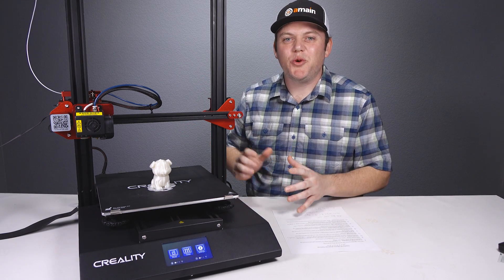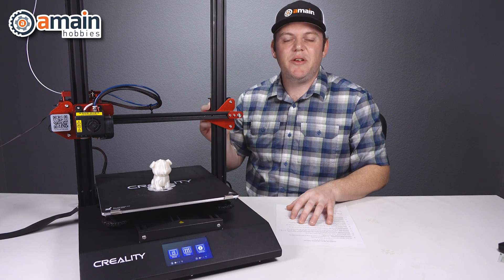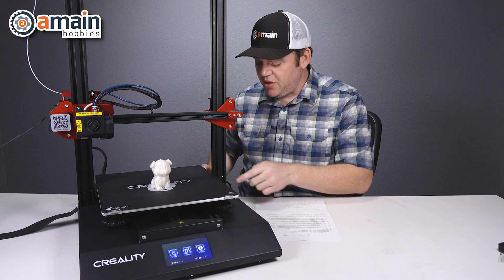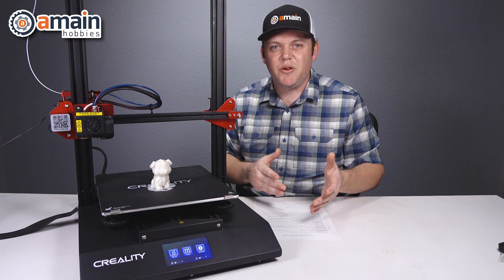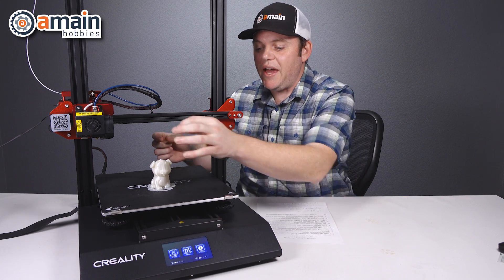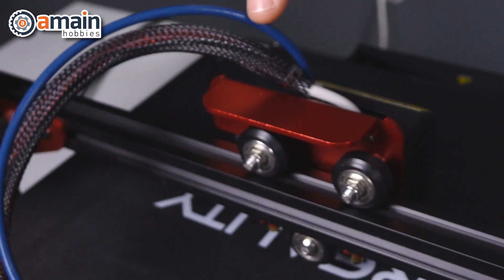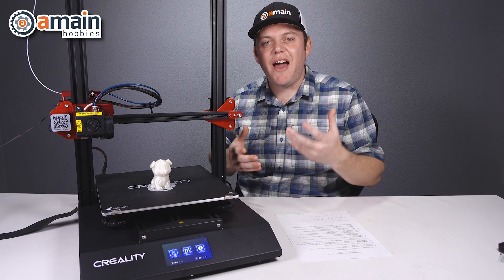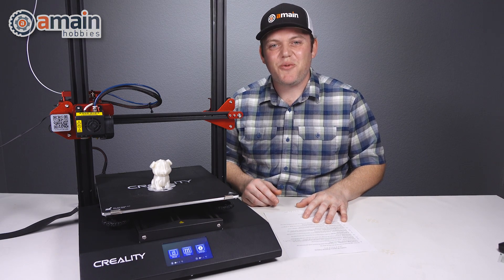What's New: Creality CR-10S PRO 3D Printer vs CR-10S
The next step in evolution of the famous CR-10S, the CR-10S-Pro has nine upgraded and improved functions and parts!